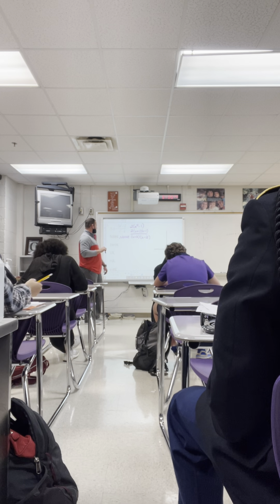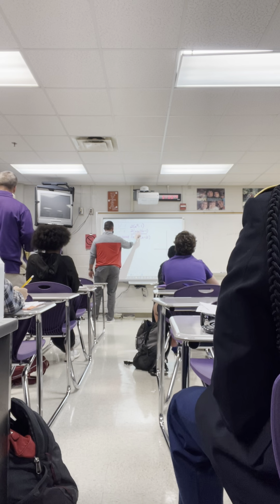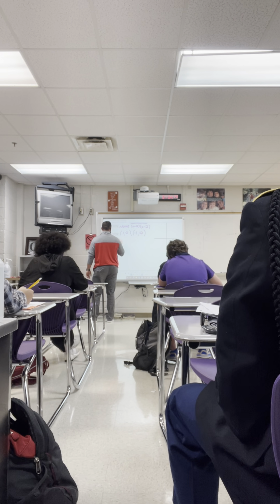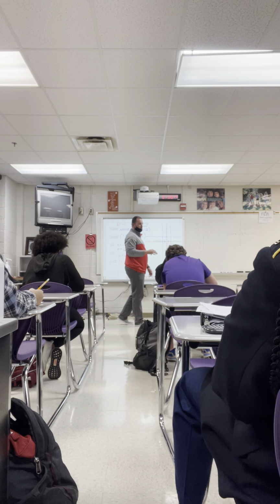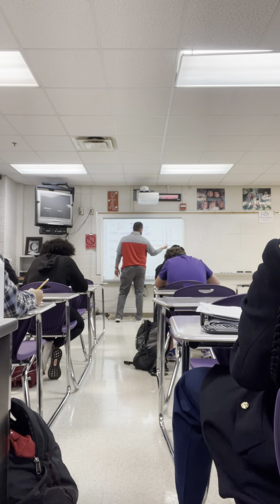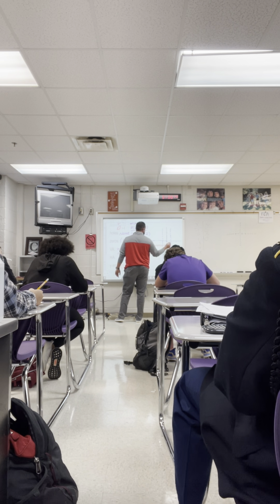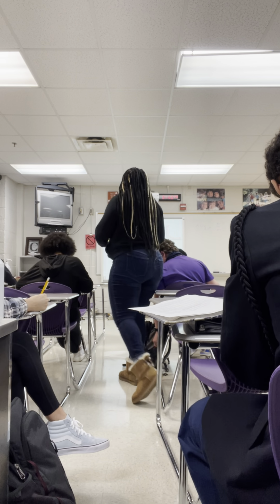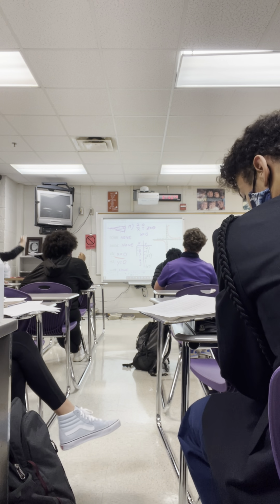Field Observation 1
Clinical Field Trial 1